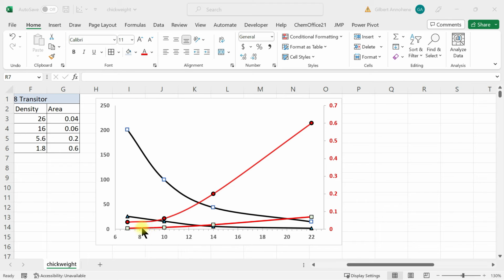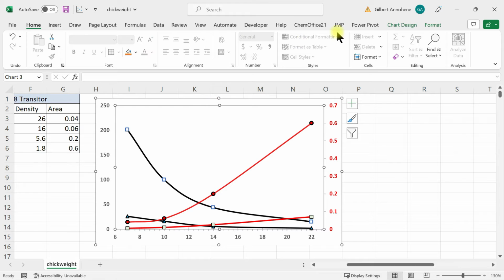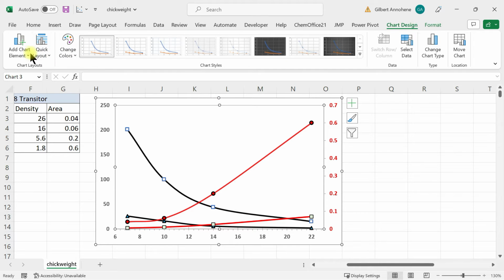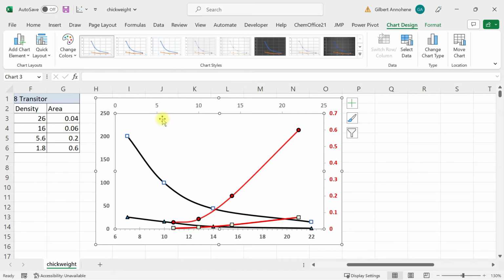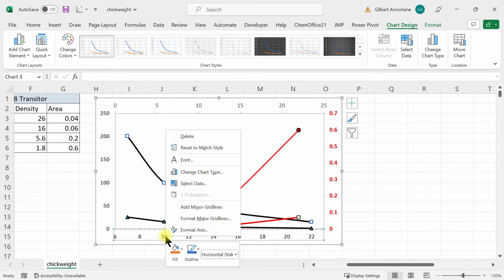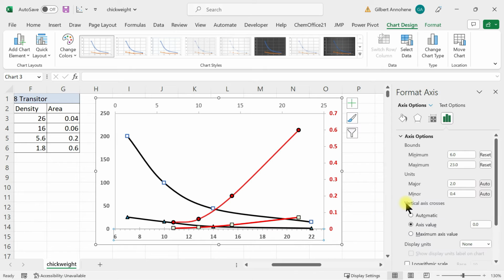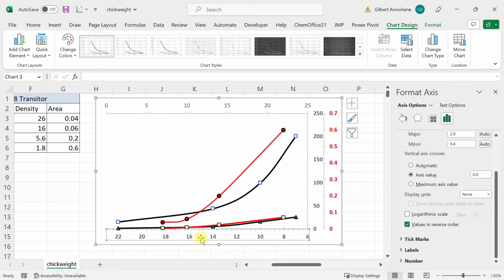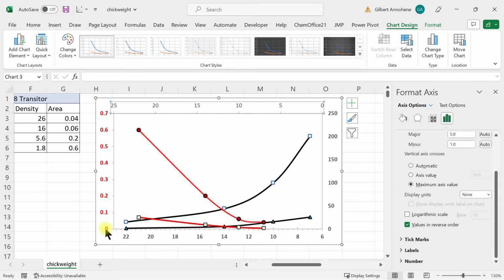How to reverse multiple axes plot in Excel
How to reverse axes for single and multiple plot in excel